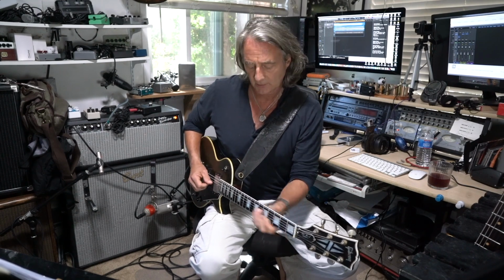Allen Hinds - Palm Drive (1080 HD)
This is the second video of a six part soloing series in Guitar Techniques magazine with the LA guitarist, Allen Hinds. For the complete transcription of Allen's wah funk licks/rock solo, chord chart, playing tips, further words of advice from Allen and the backing track get Guitar Techniques issue 291, on sale 19th December 2018. Palm Drive was written and recorded by Jason Sidwell.